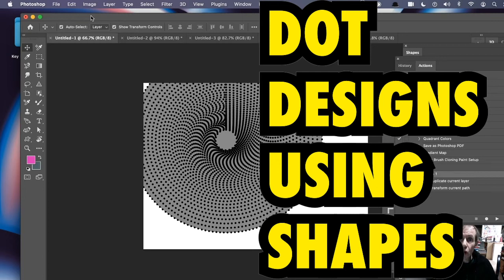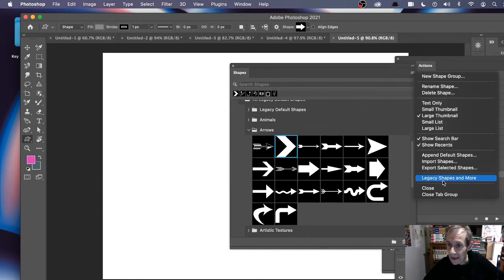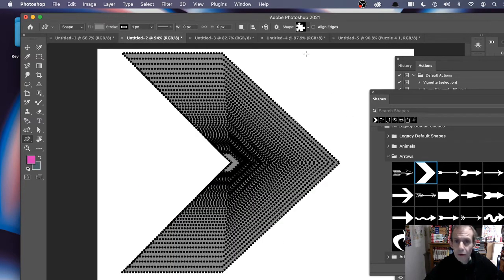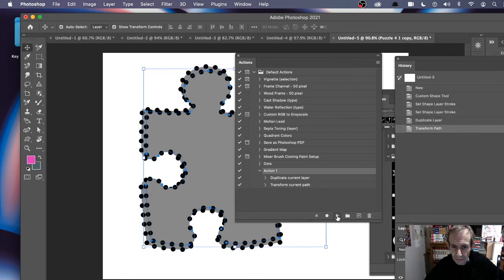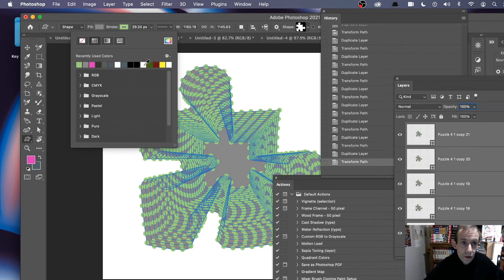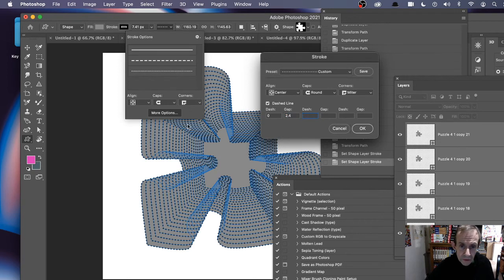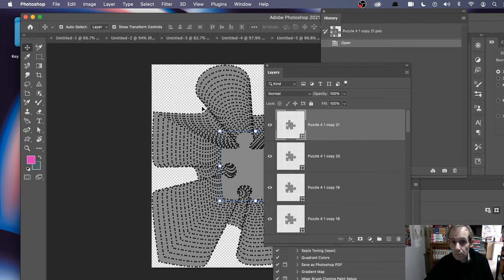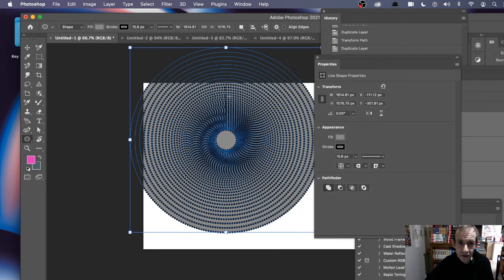Photoshop tutorial : custom shapes and dot designs using strokes 2021 2022 etc How to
Photoshop tutorial : custom shapes and dot designs using strokes 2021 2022 etc How to - how to quickly add stroke options to custom shapes as well as shape layers such as ellipses or triangles. The custom shapes can be  repeat multiple times and stroke options added such as dots and these can be modified in many ways. The same approach can be used in 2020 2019 etc